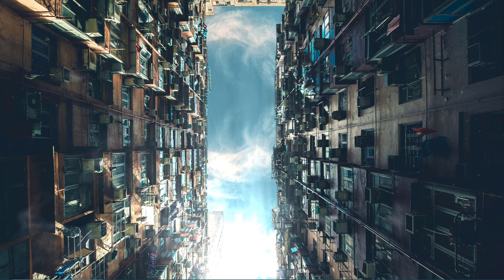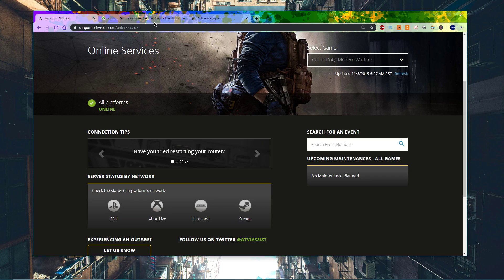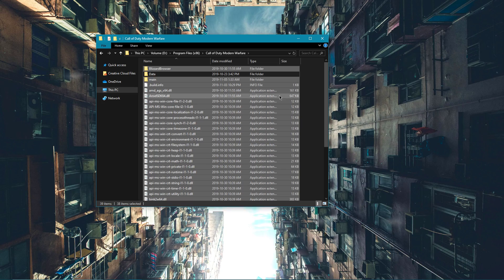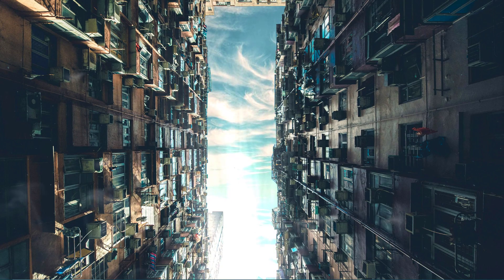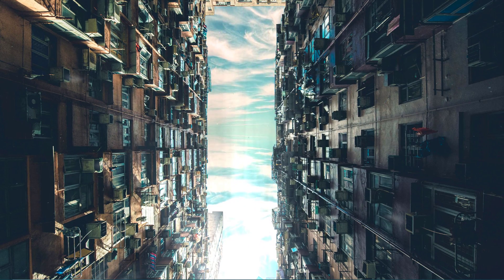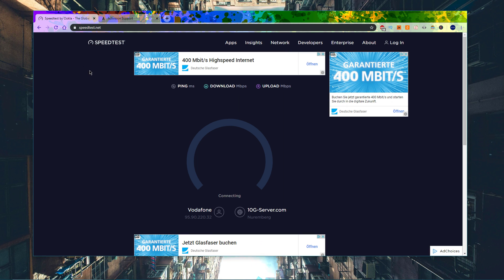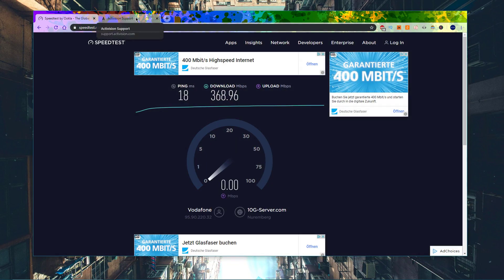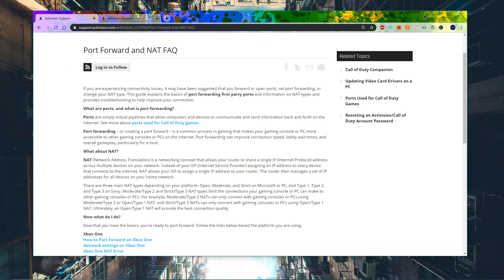Modern Warfare - How to Fix "Unable to Join Game Session"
A short tutorial on how to fix the "Unable to Join Game Session" error from Call of Duty: Modern Warfare.